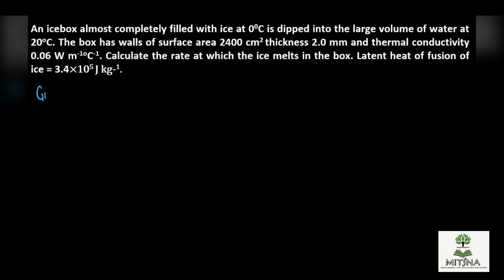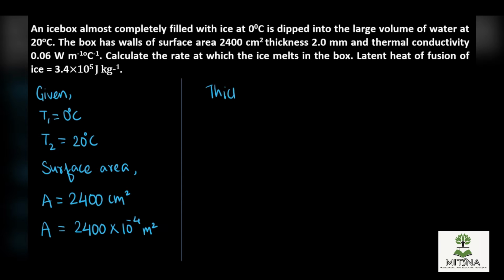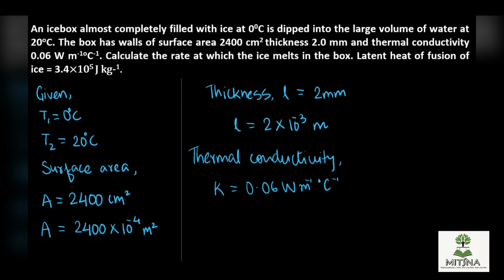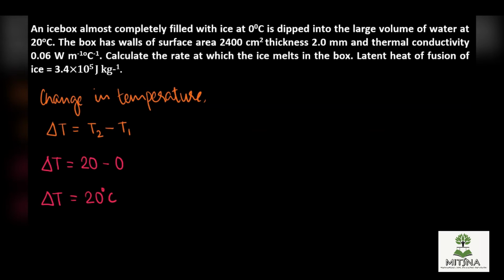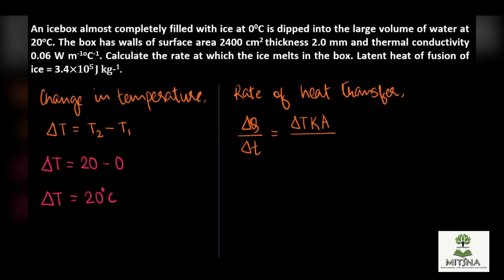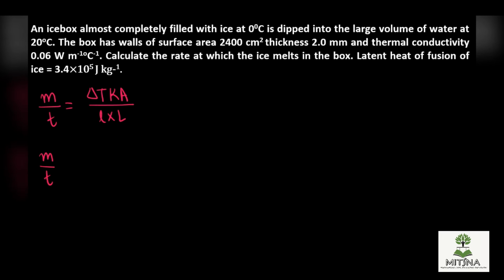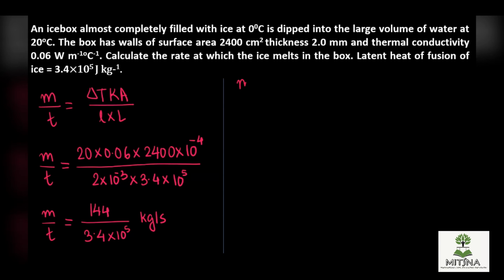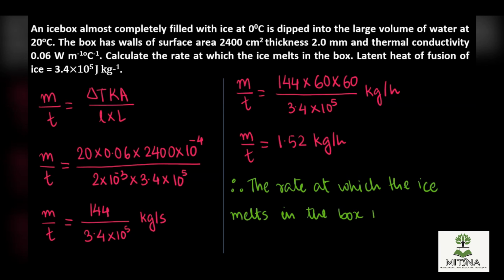TAT 2021: Heat Transfer by Mehedi Rahman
This is a submission for TAT 2021. TAT is an online competition organized by MitSna as a part of its quest in uplifting the quality of education in the state of Manipur. This is an online event and the first and only of its kind in Manipur.

The assessment of the videos will be done in two rounds. The first round of assessment will be done by the public, the TAT organizing team, and executive members of MitSna, from which the Top 10 participants will be selected. In round two, the videos of selected participants will be further evaluated by the judges. (Decision of the judges will be final).

***Announcement of Top 10 finalist will be on 21st May 2021 and the announcement of the final result will be after 31st May 2021.